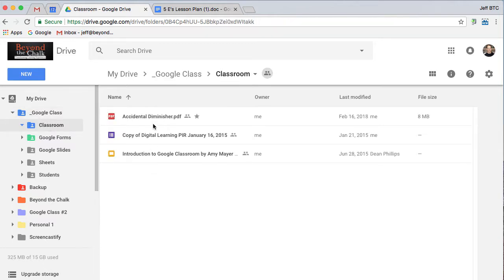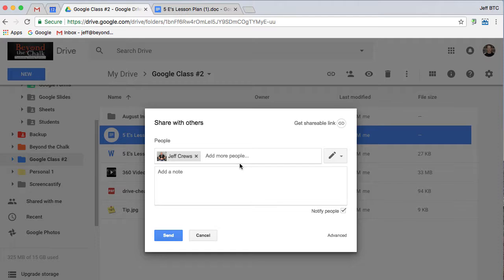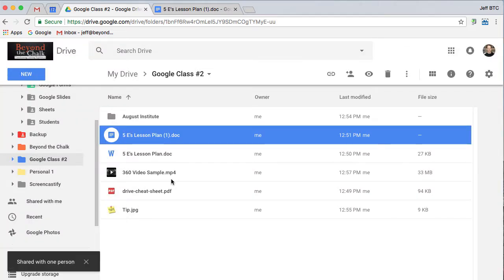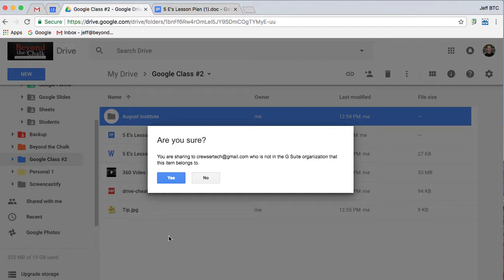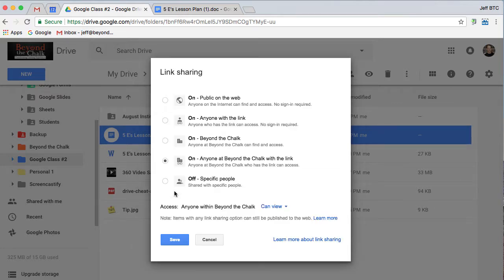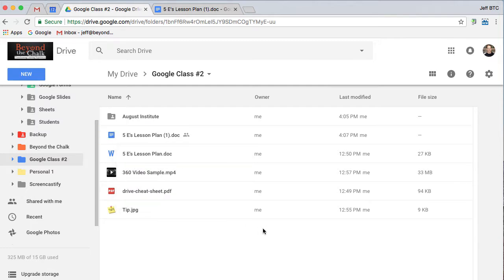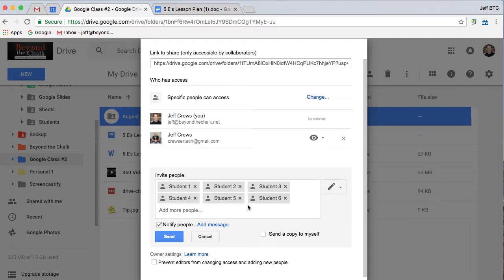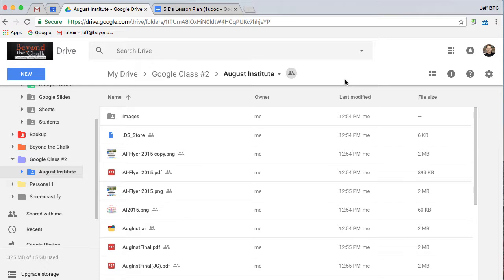Google Drive Sharing